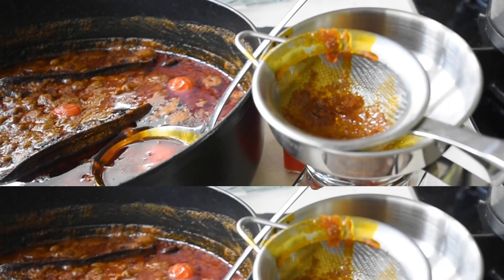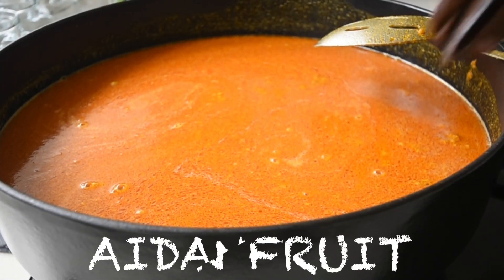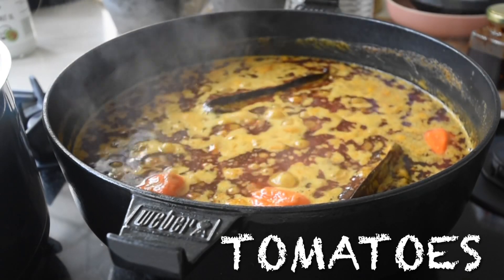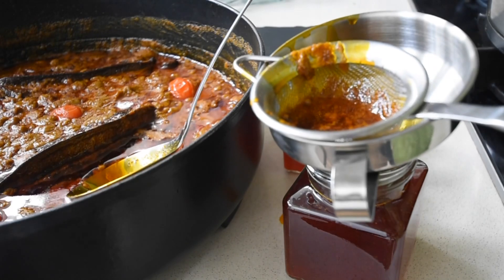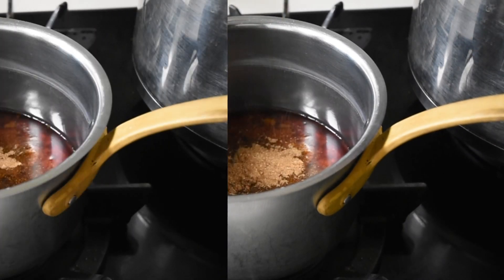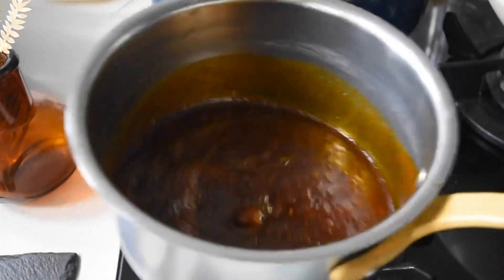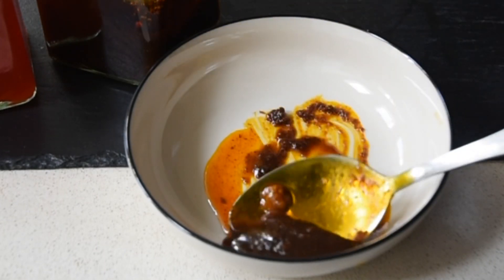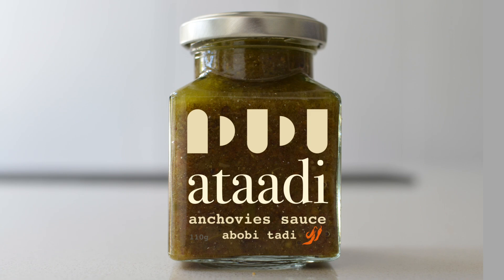Homemade spiced Palm Oil ✅ Traditional Zomi/Dzomi recipe with Beku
How to make Zomi (Spiced Palm oil) at home.

INGREDIENTS
2.4kg (3 x 800g) of Palm nut concentrate
3 whole Habanero Chillies / Scotch Bonnet/ Kasoa Pepper
15g of Cloves
2 Aidan Fruits (Prekese)
7g of Calabash Nutmeg
2.5 litres of Water
50g of optional Tomatoes

SPICED CONCENTRATE
1 ladle of the Spiced Concentrate
150ml of Palm oil extract
Half a teaspoon of Buy Ndudu All Purpose Holy Grail blend
1 teaspoonful of Buy Ndudu Rose Harissa
Optional Bay leaf

Purchase your Aidan Fruit (Prekese), African Nutmeg, Holy Grail blend and Rose Harissa blend from 👉🏾